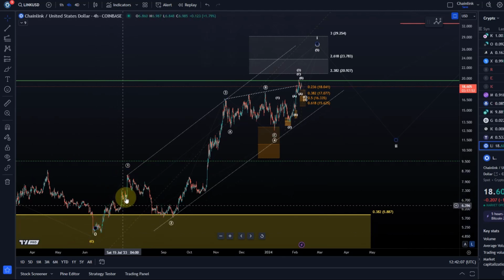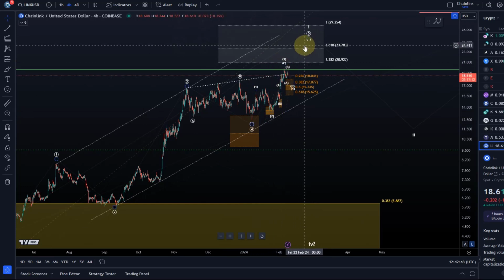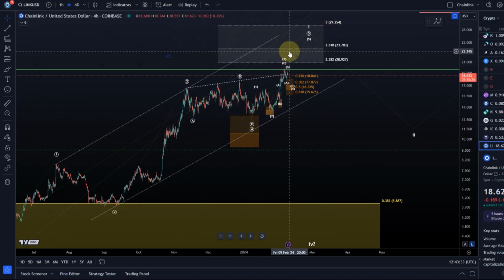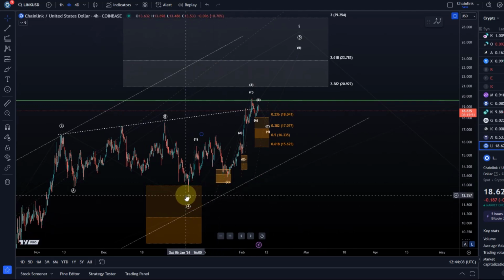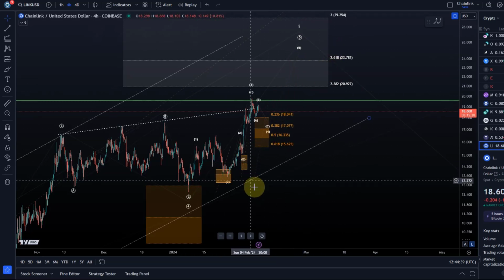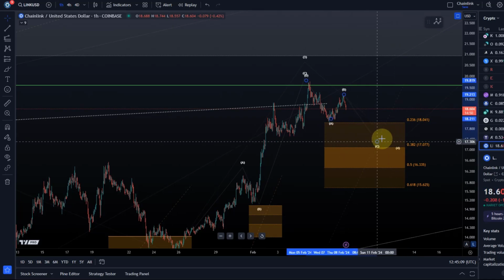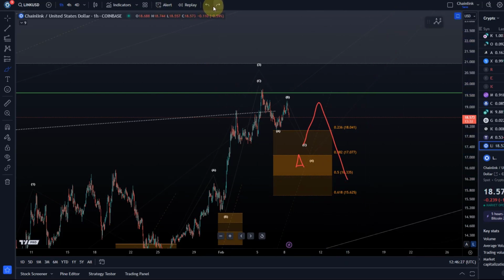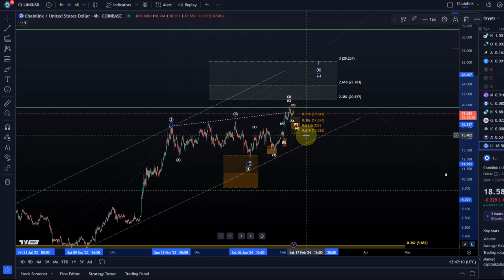What's Next for Chainlink? Detailed LINK Elliott Wave Price Analysis and Price Prediction